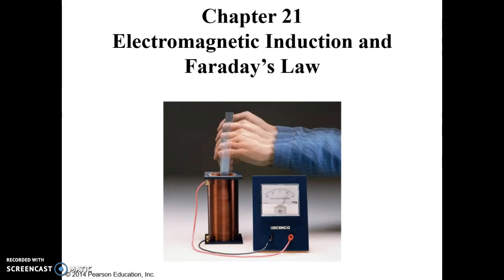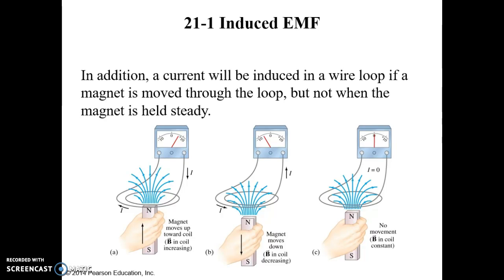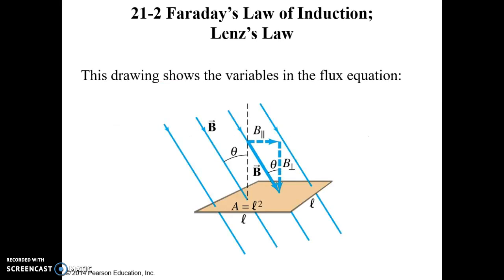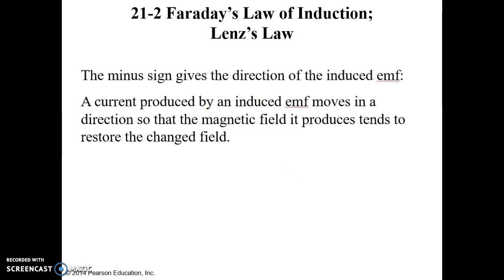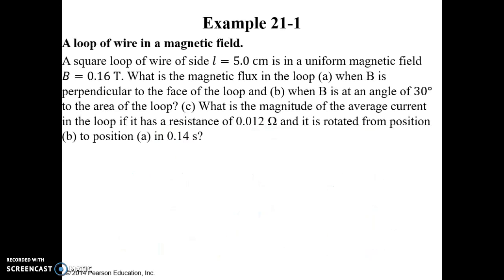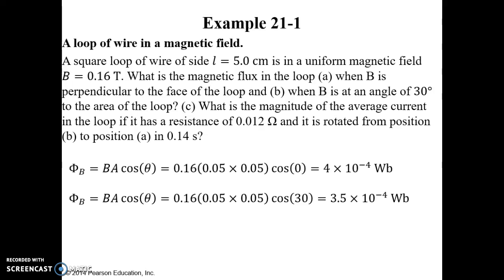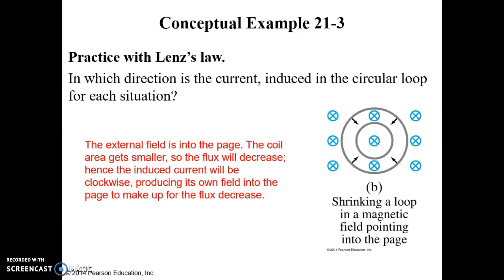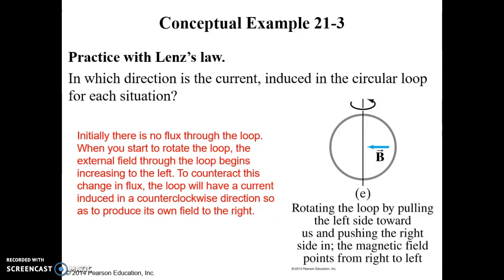Online Physics Ch21 part 1